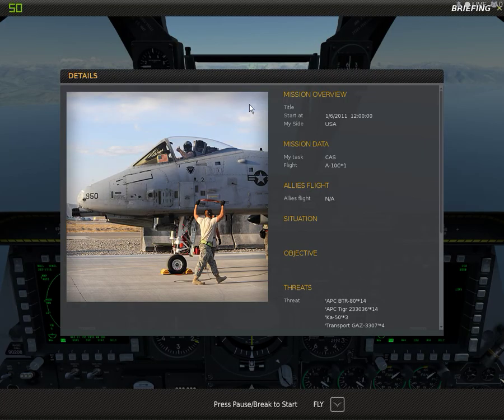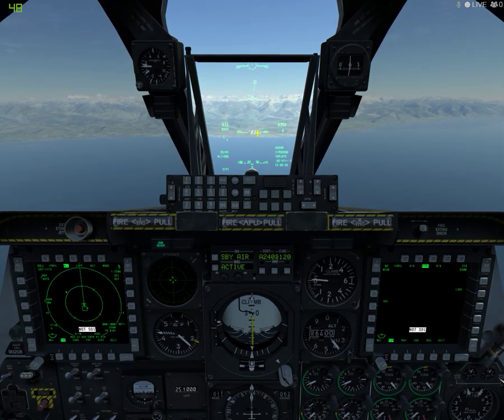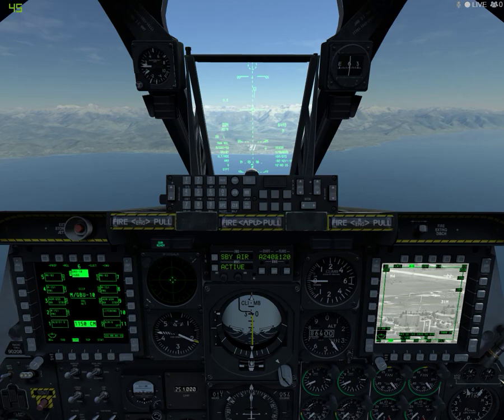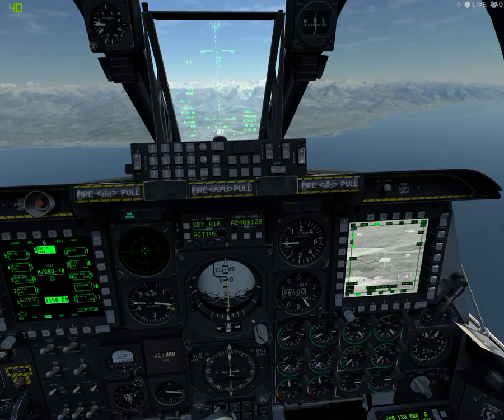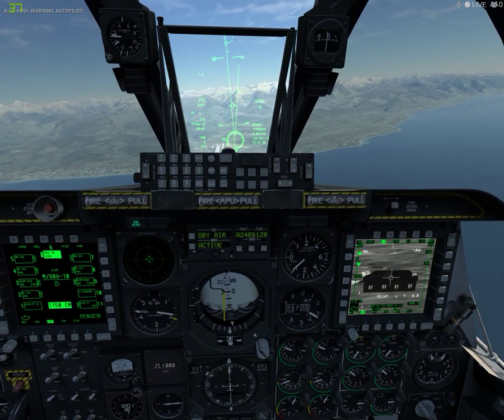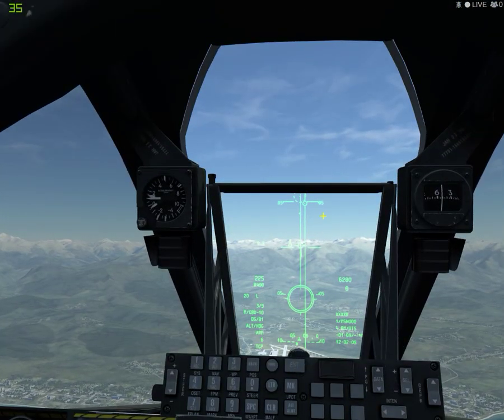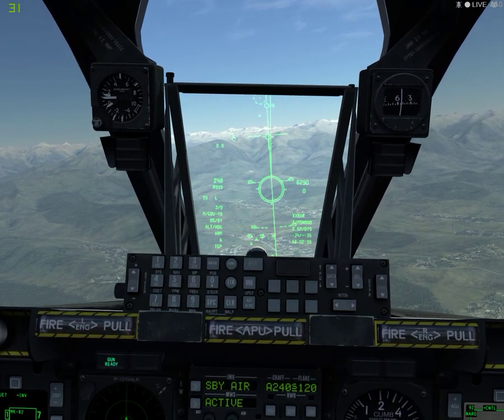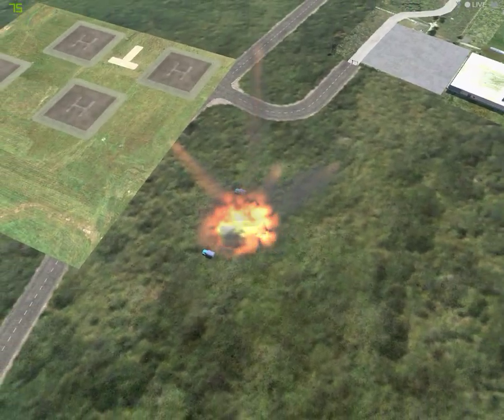DCS A-10C GBU-10/12 tutorial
Tutorial on how to use the GBU-10 in DCS